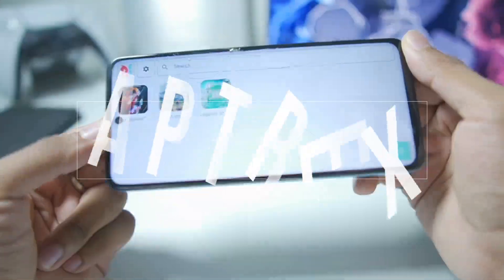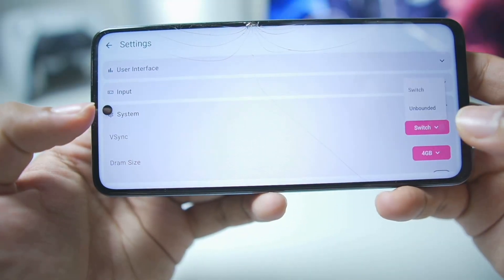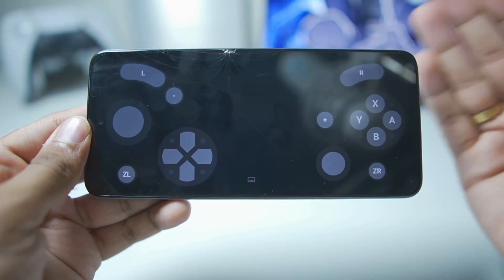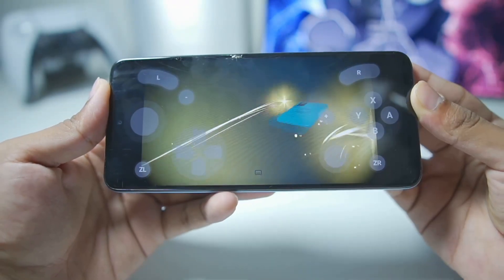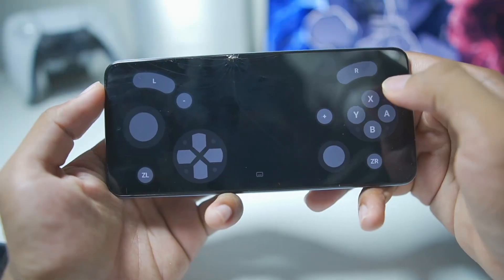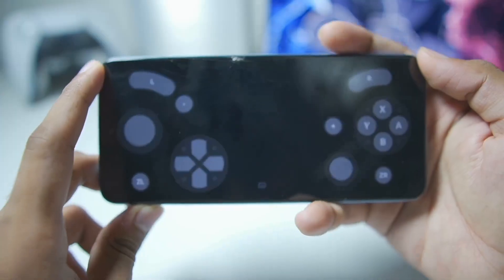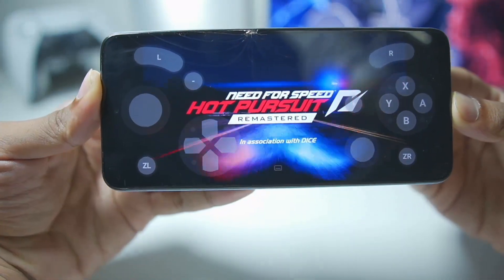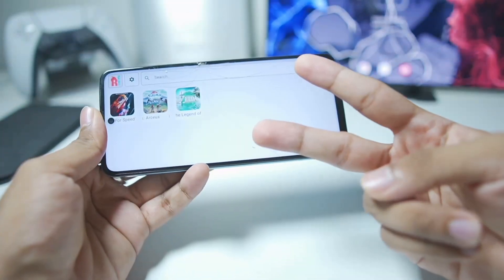🔥 RYUJINX EMULATOR ANDROID MALI GPU SETUP & GAMEPLAY *LOW-END* NINTENDO SWITCH EMULATOR KENJINX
🔥 RYUJINX EMULATOR ANDROID MALI GPU SETUP & GAMEPLAY | *LOW-END* NINTENDO SWITCH EMULATOR